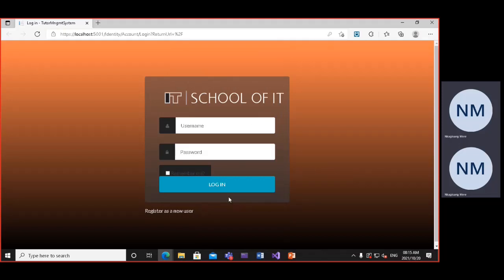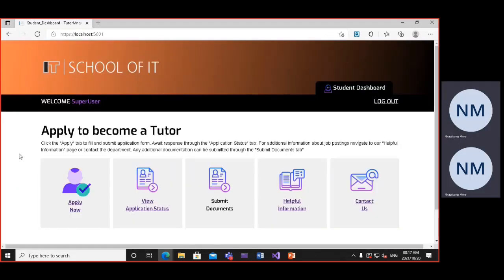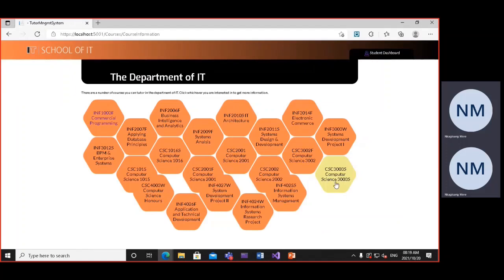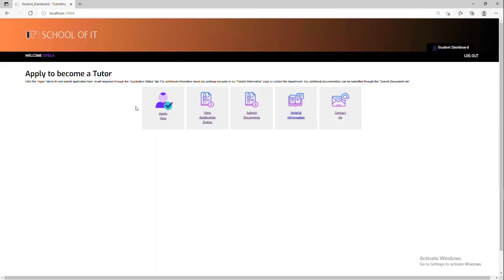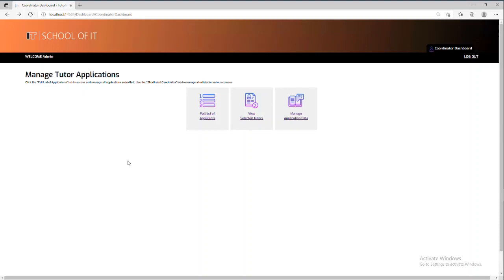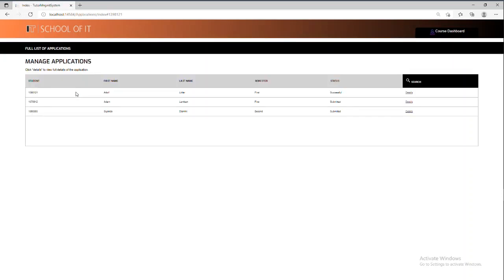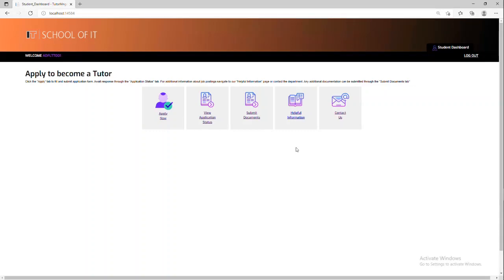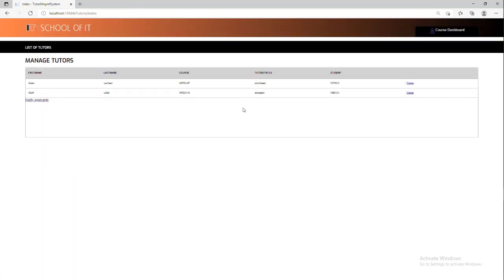Tutor Application System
This project investigates the current existing tutor recruitment system which is a manual system at the University of Cape Town, School of Information Technology department to building a new automated Tutor application system that will integrate the systems and tools involved, minimize administrative work all in all ensuring efficiency and ease to the users of the system.

The Tutor application system allows for all processes required to be completed in one system.

As the development of an integrated system is cost-effective and is a long term investment. The adoption of this integrated system is the most efficient way to go about the application process for the tutoring application. This also means that the institution will not be expected to develop or purchase multiple licenses/systems that do not have integration capabilities in the future.

The new system is be able to include all the processes of tutor recruitment in a single system. This new system able be able to:

·         Register users as staff and students.

·         Allow applicants to fill in forms.

·         Process the information collected in these forms and display them in relevant views.

·         Link accounts to their respective PeopleSoft accounts and derives data securely.

·         Allow course convenors to select tutors from candidates and notify candidates of their accepted/rejected status.

·         Update status of student (accepted or rejected)

·         Log, track and store the hours of the tutors.